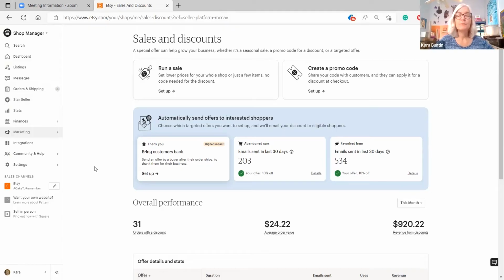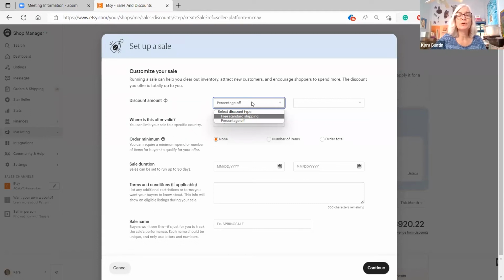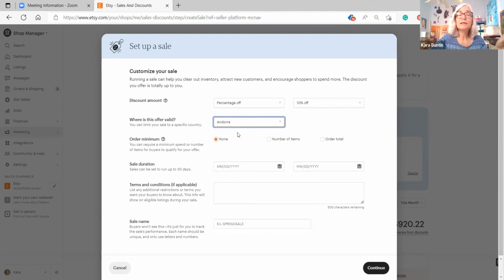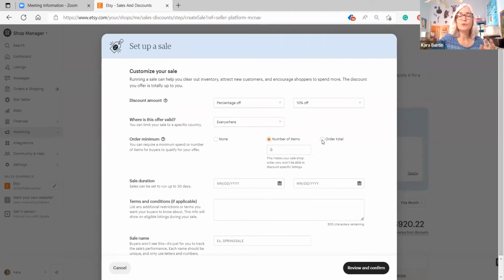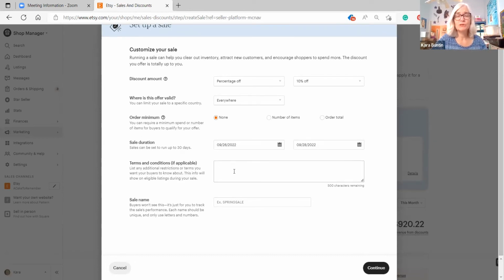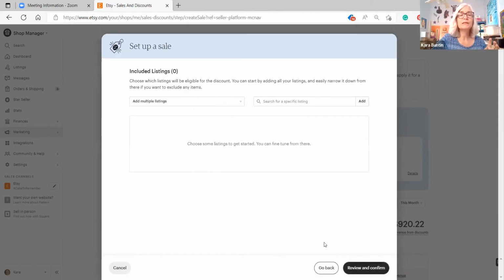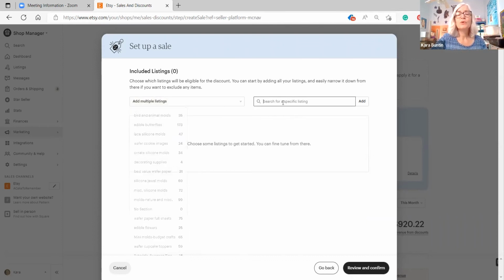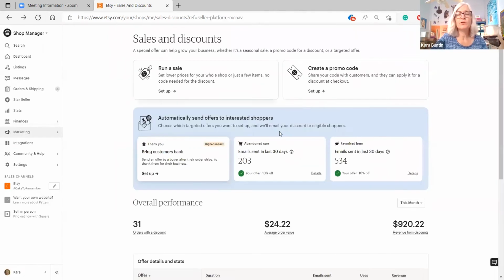How to set up a sale on Etsy-- Selling on Etsy tips for beginners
Setting up a sale on Etsy is fairly straightforward but a little bit tricky at the same time. This video goes through some things to watch for when you're setting up a sale.